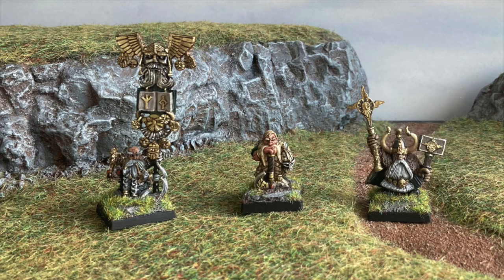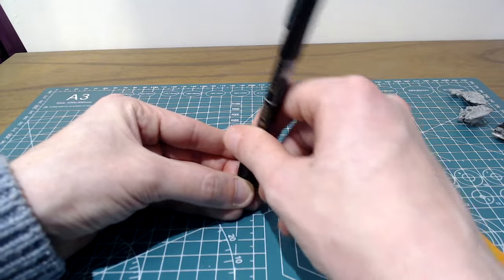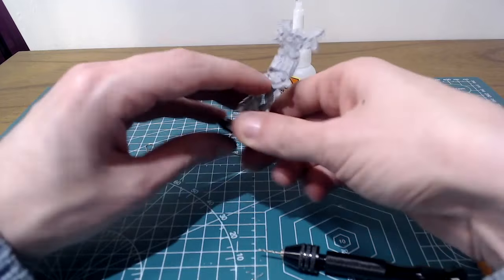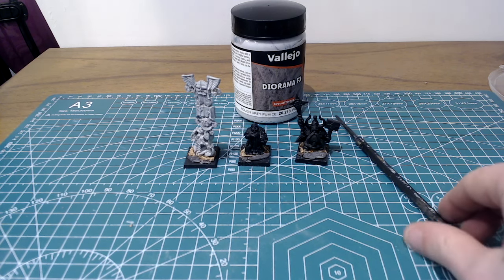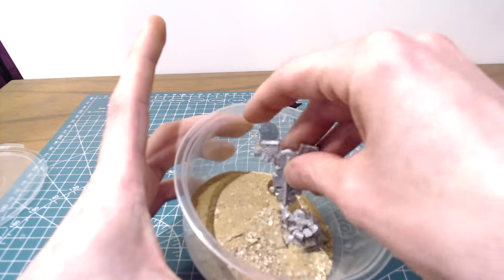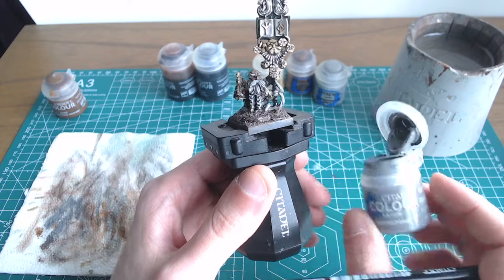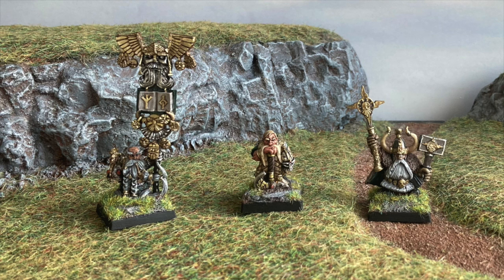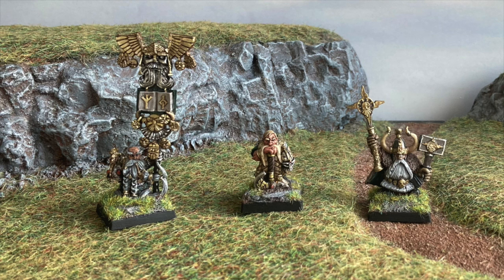Character Basing Tutorial for Warhammer the Old World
Although centred on three models from my 6th edition Dwarf army for Warhammer: The Old World, all of the techniques shown here can easily be adapted to basing figures from other armies or settings using simple changes in the colour palette and static grasses used.